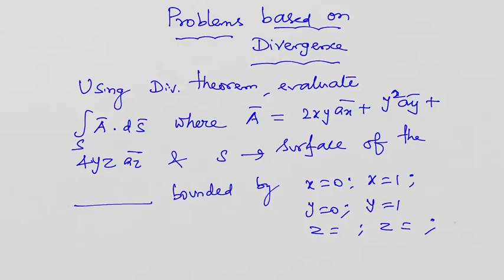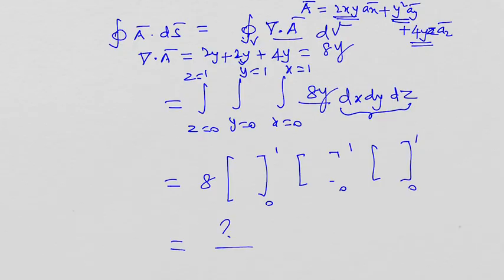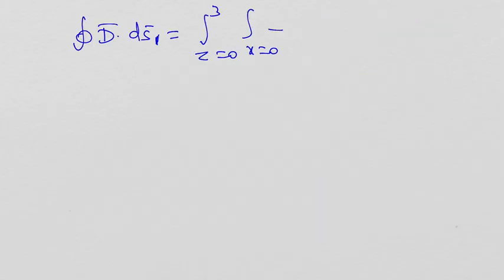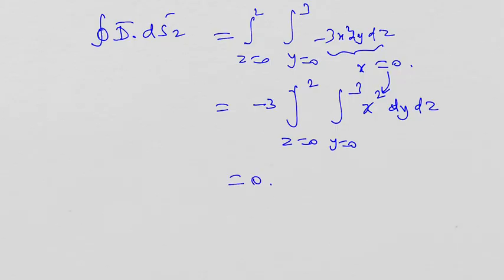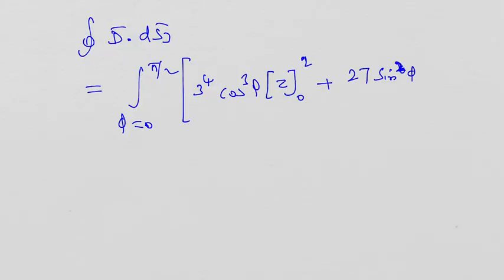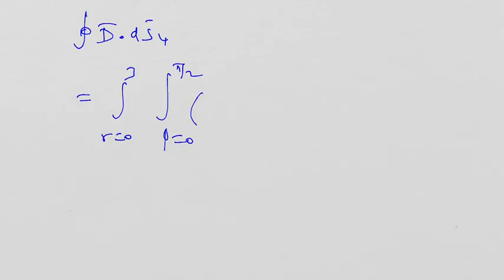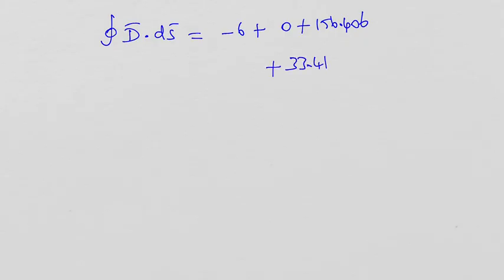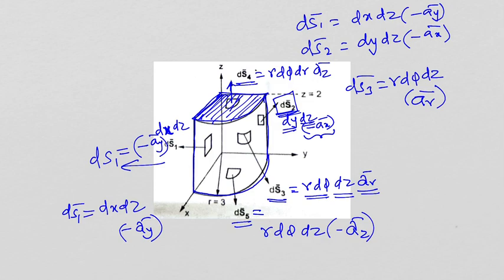Problems on divergence theorem for electromagnetic fields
Problems on divergence theorem for electromagnetic fields worked out example